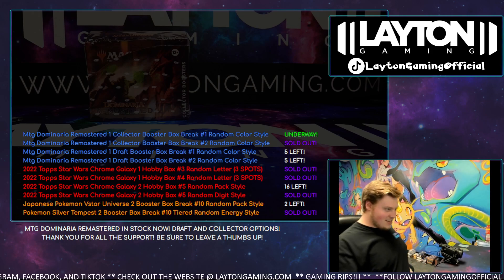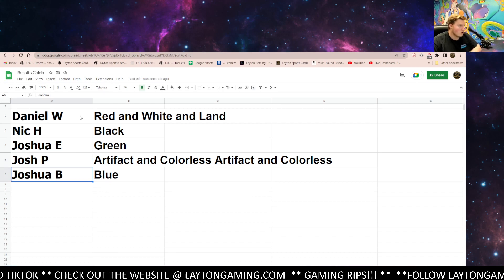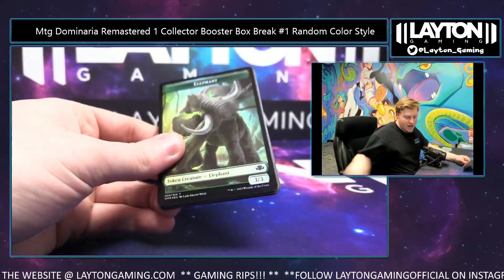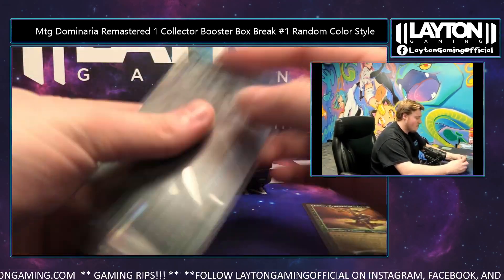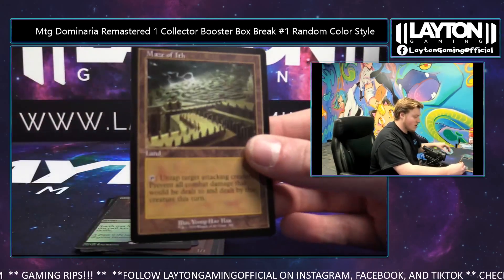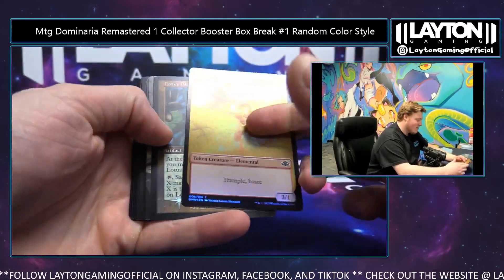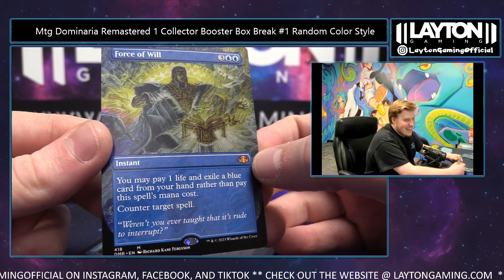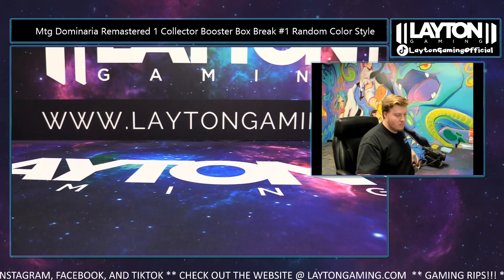Mtg Dominaria Remastered 1 Collector Booster Box Break #1 Random Color Style